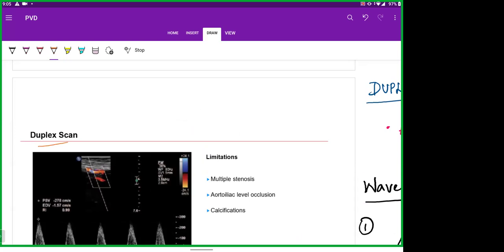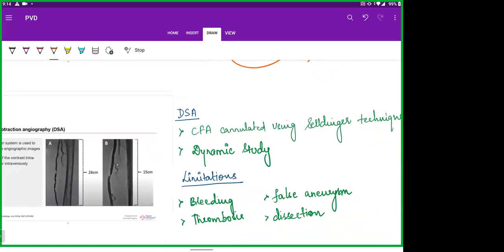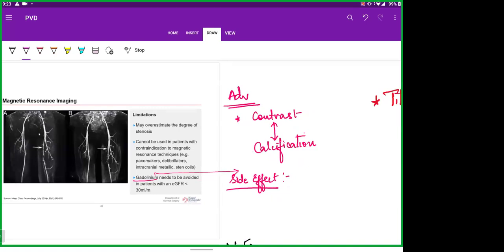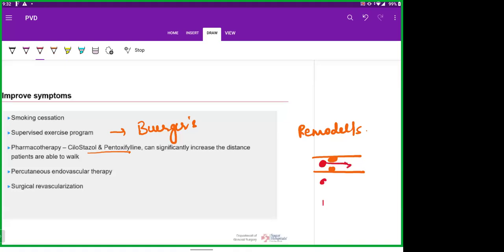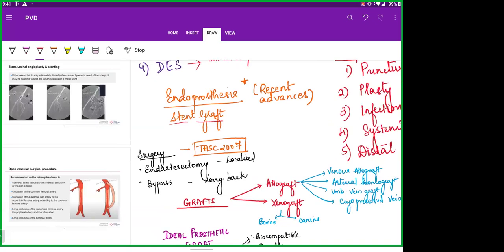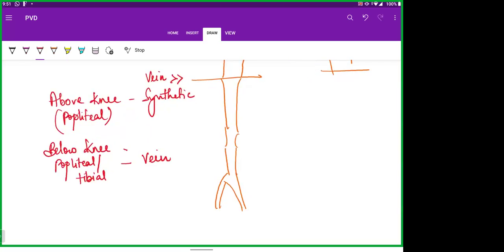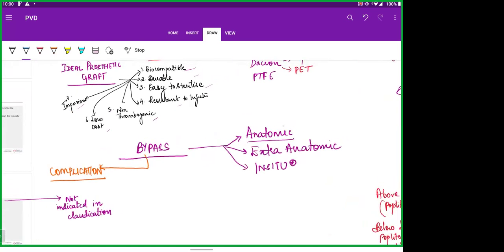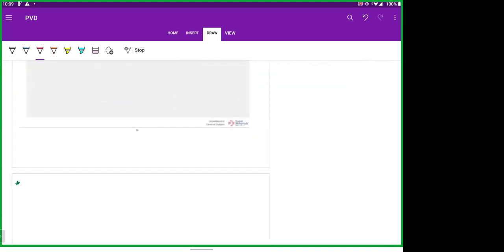PVD 2 Nithya R 250108